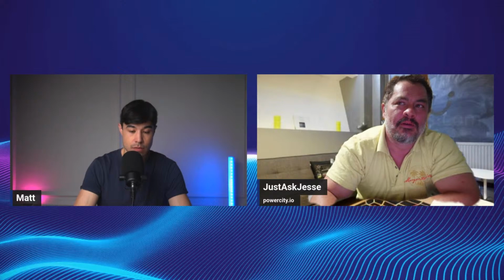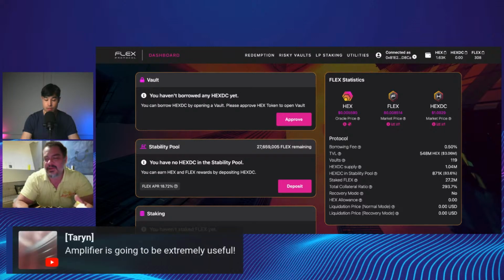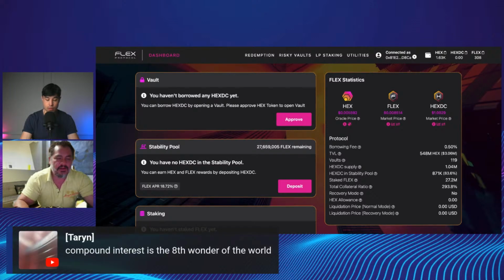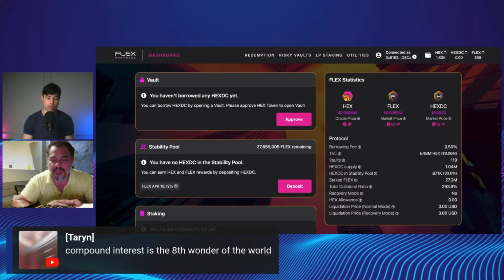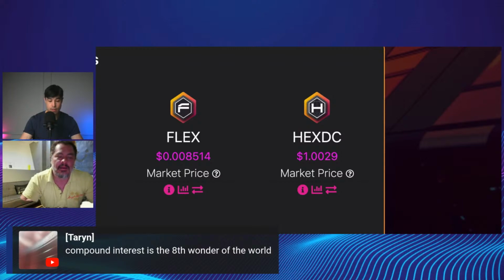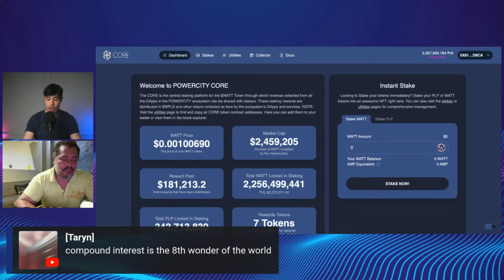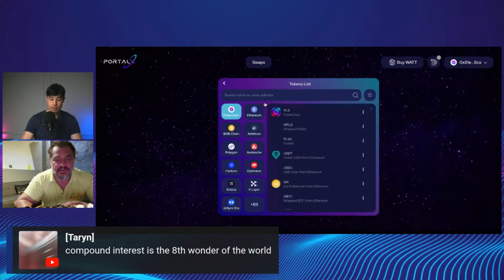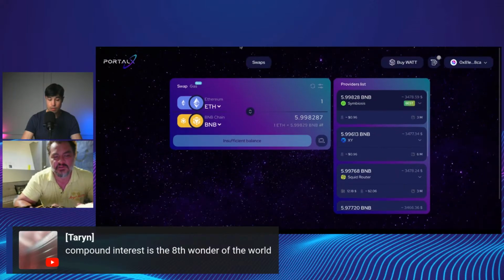POWERCITY Weekly LIVE Stream (16/07/24)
In this video, the team talk about the latest with the POWERCITY Ecosystem and give you a sneak peek at a coming DAPP to help you maximize your DeFi yield